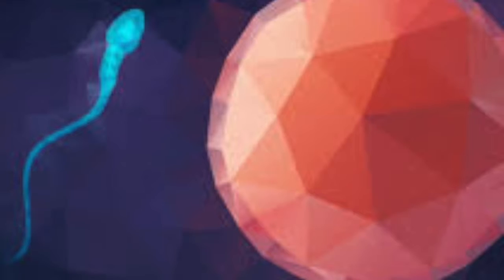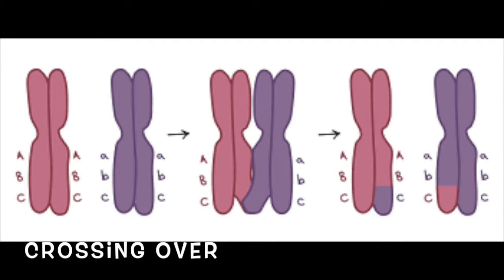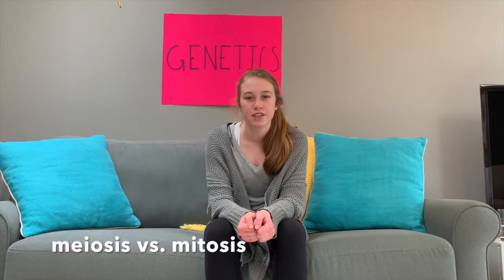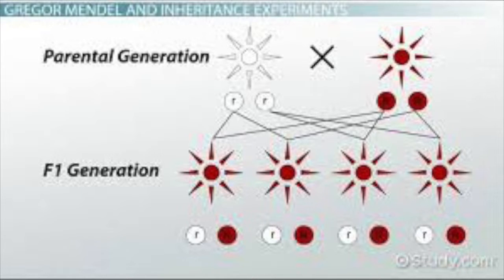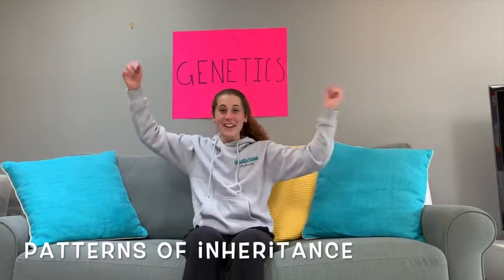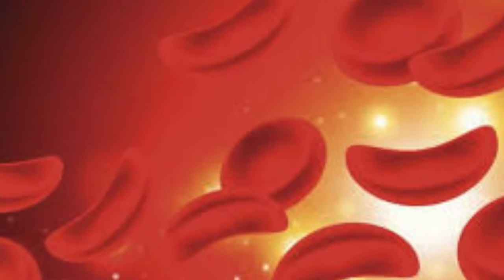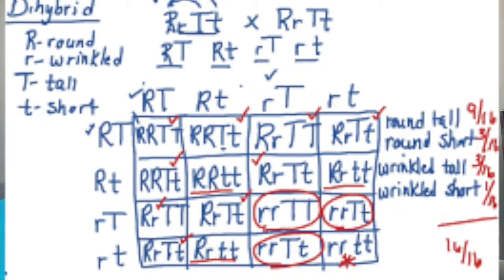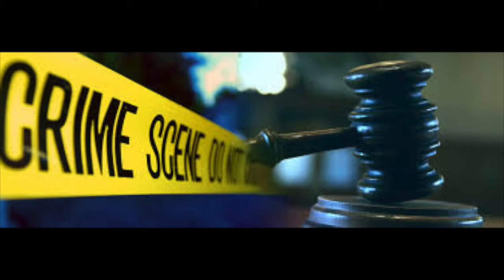Biology Final Genetics